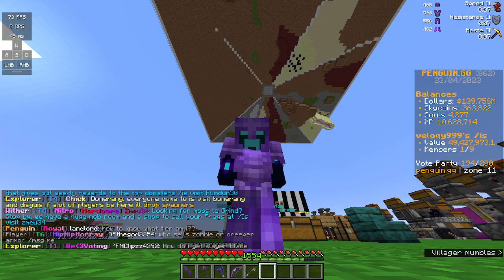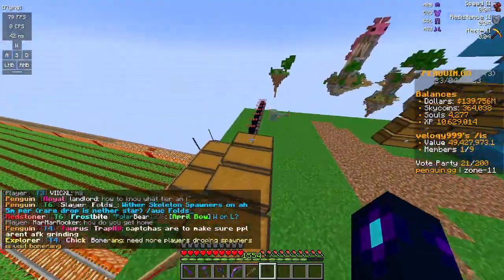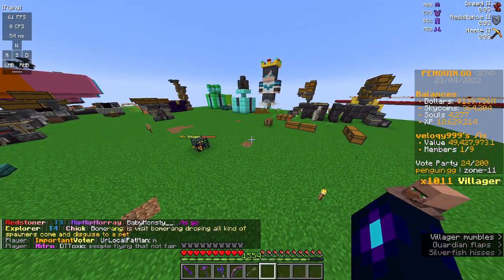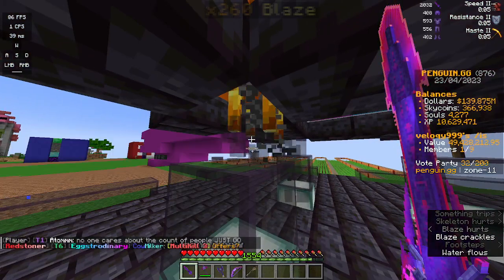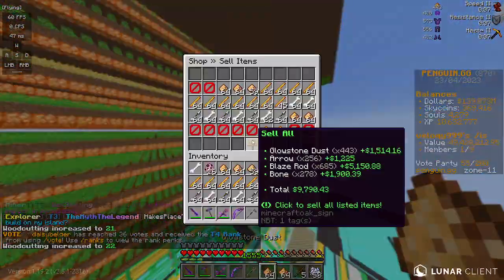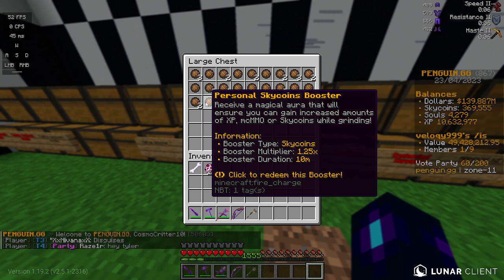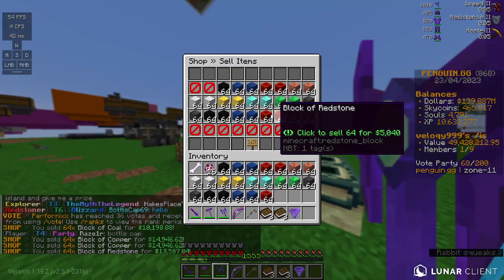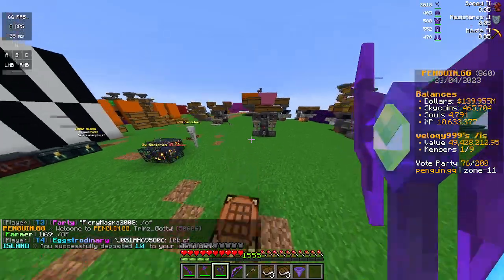Everything you need to know about skycoins on Penguin.gg! | S3 Ep.5 | SB737's MC Skyblock Server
In this video, I show you everything you need to know about skycoins on Penguin.gg!
Visit my island! Do /is visit Pizza_lover5